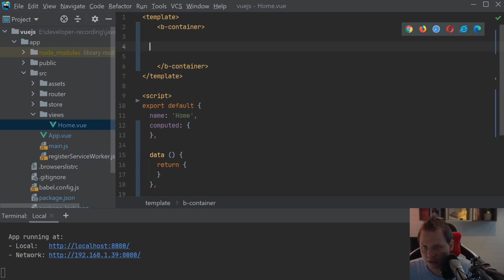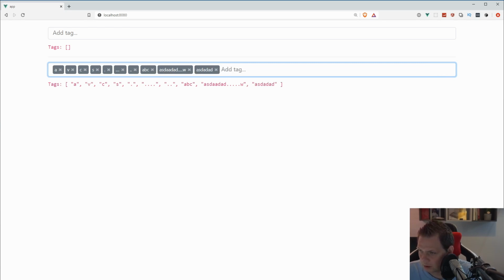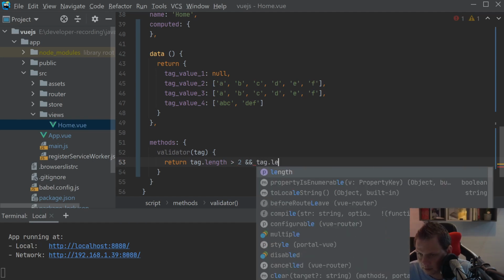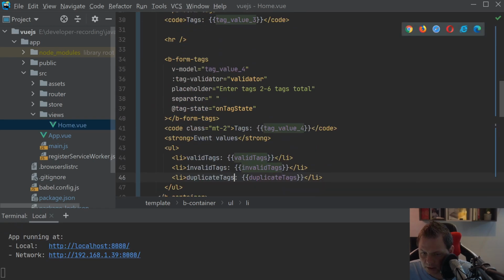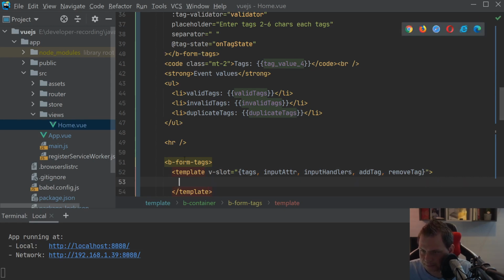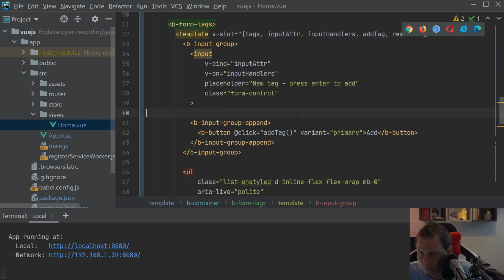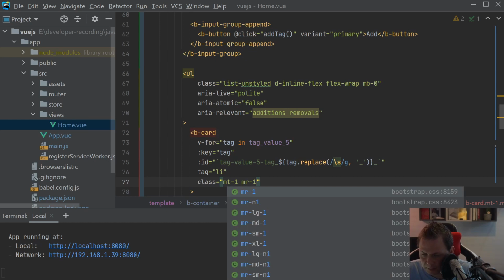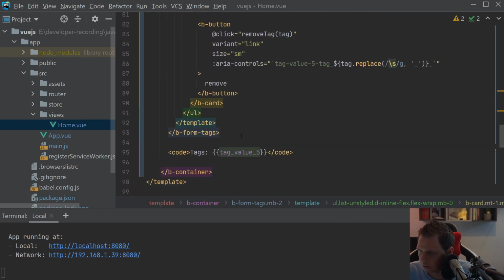Playground with form tags in bootstrap-vue for vuejs - bootstrap-vue tutorial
Learn how to working with form tags in bootstrap-vue and how to working with tags so you can use the tags to different cases.